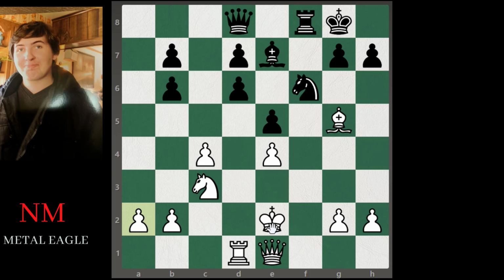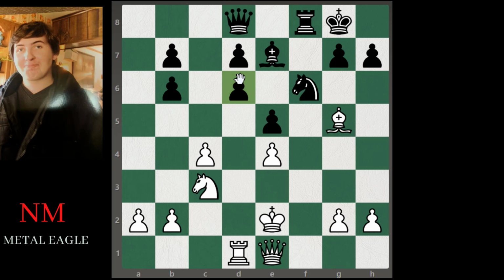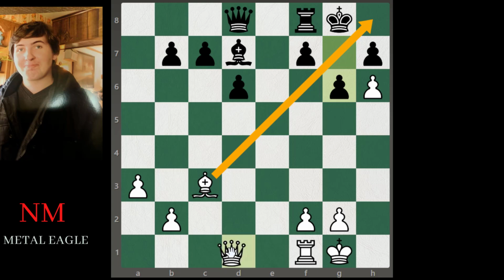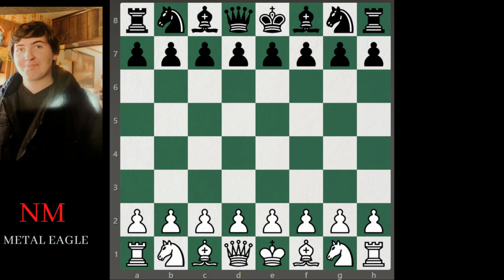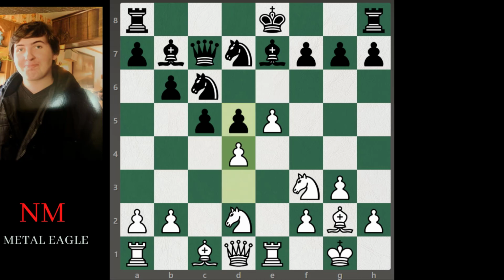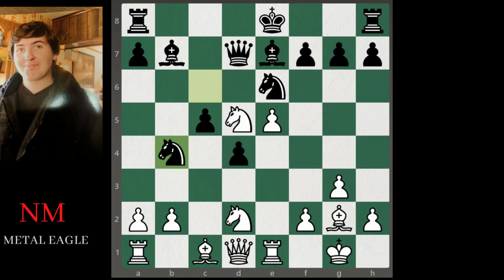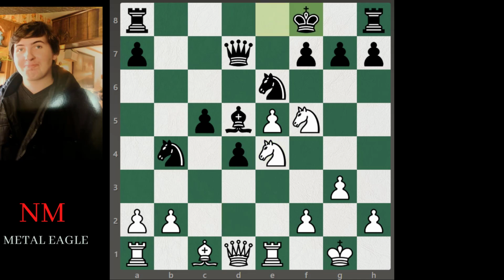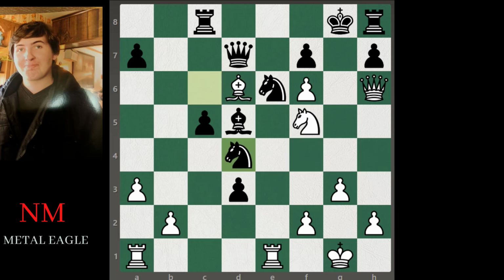How to Find and Exploit Weaknesses in Chess: Pro Tips for Winning Games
In this video, we dive deep into how to identify and exploit weaknesses in chess to give you the upper hand in your games. Let's watch the entire video to get pro tips for winning games.

Whether you're a beginner or an experienced player, understanding how to spot vulnerabilities in your opponent's position is key to winning. We break down the common weaknesses, such as unsafe kings, isolated pawns, backward pawns, and color-complex issues, and show you how to take advantage of them.

You'll also learn how to create weaknesses in your opponent's structure through tactical moves and outpost square domination. Using real-game examples, including a detailed analysis of a match between Grandmasters Abid Ali and Viktor Láznička, we explain critical strategies that will help you improve your decision-making and positional play.

TIMESTAMPS:
0:00 - Intro
0:07 - Different types of weaknesses in chess
2:14 - Creating a new weakness
3:22 - Instructive game

By the end of this video, you'll have a stronger grasp of chess strategy and will be equipped to turn your opponent's weaknesses into your victories. Don’t miss out on these pro tips!

🎥 Watch now to level up your chess game and start winning more!

If you have any video suggestions for me to create I would be happy to cover lessons on a requested opening, video on a specific endgame or other chess-related topics just let me know in the comments section and I will take note in my upcoming video creation list!